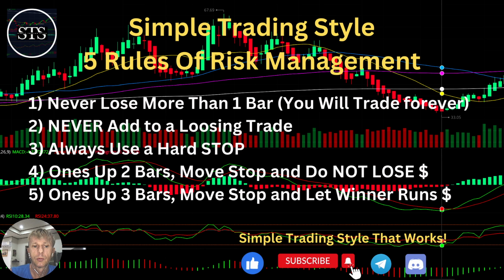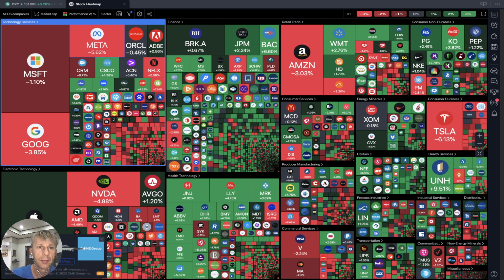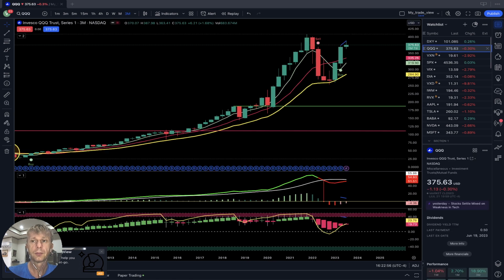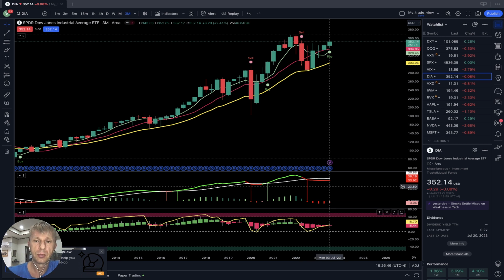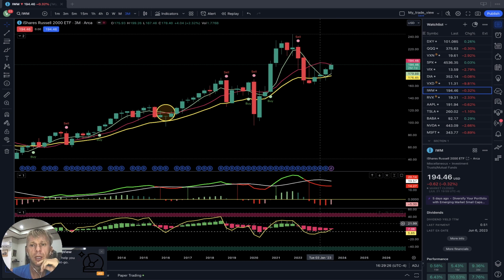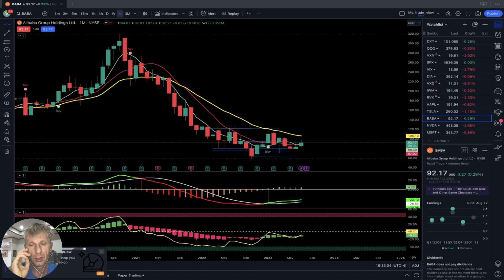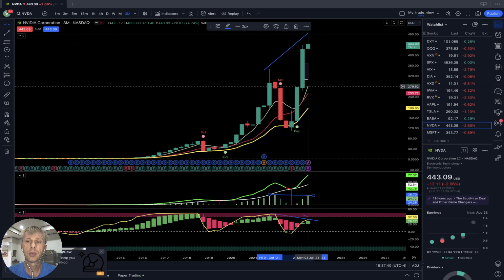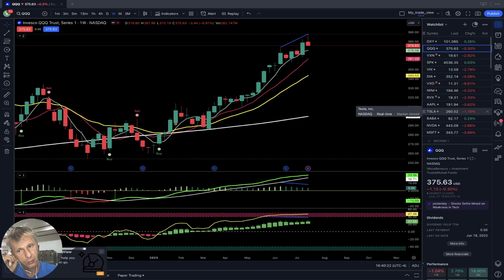CAUTION NO FEAR on the Market QQQ SPY DIA IWM AAPL Monthly BULLISH TREND? StockMarket Update